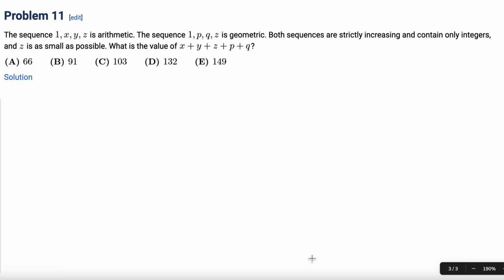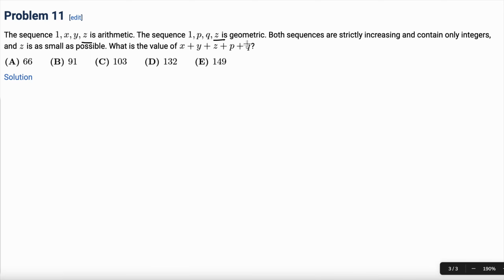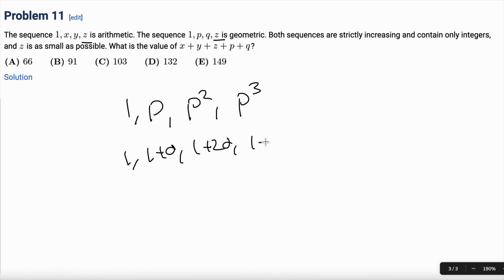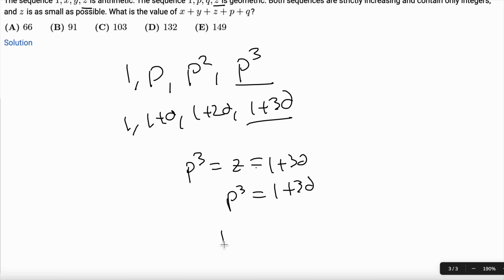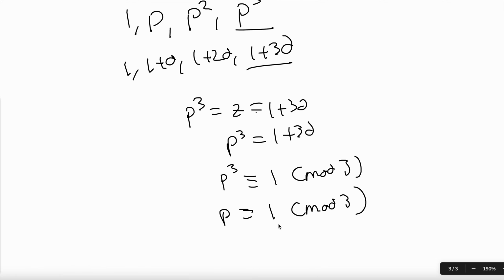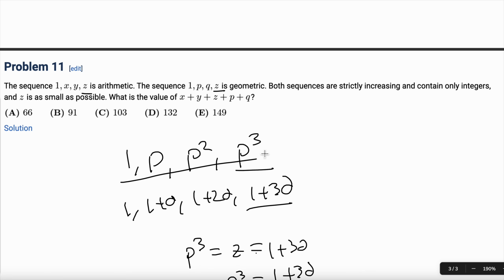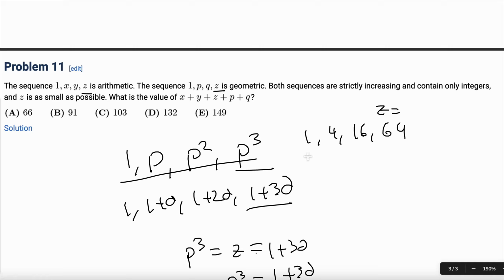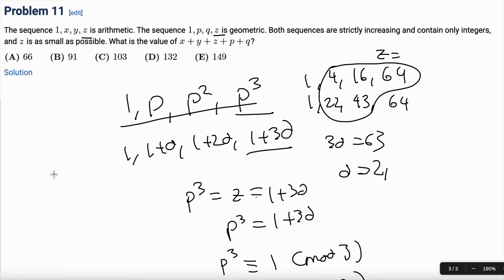A satisfying sequences problem (Problem 11 from the 2025 AMC 10A)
My solution to Problem 11 from the 2025 AMC 10A (2023 AMC 10A #11).

The AMC 10 is part of the American Mathematics Competitions run by the Mathematical Association of America and is the first step in the selection for the United States International Math Olympiad (International Mathematics Olympiad / IMO) Team.